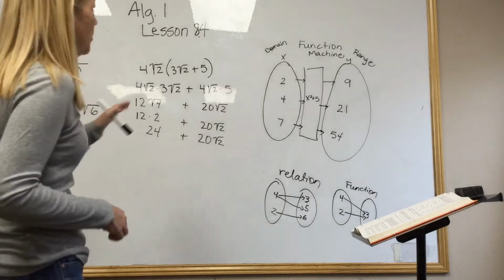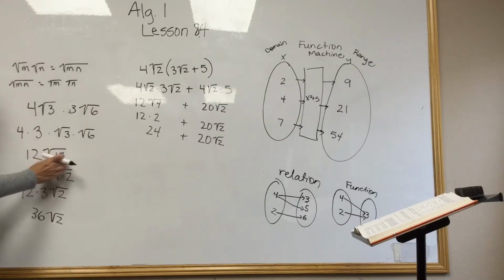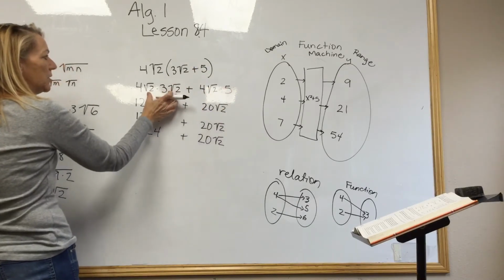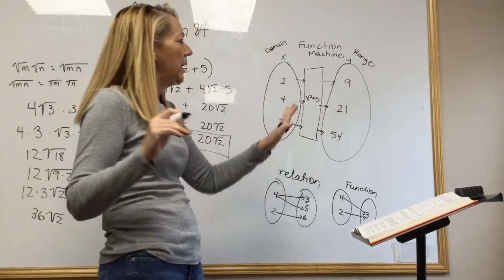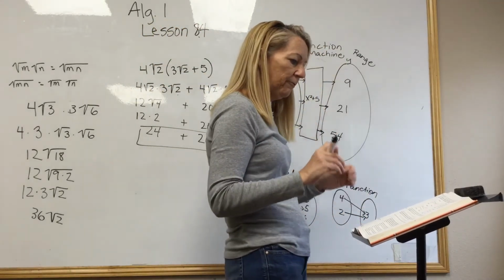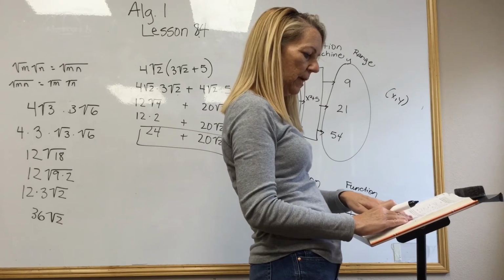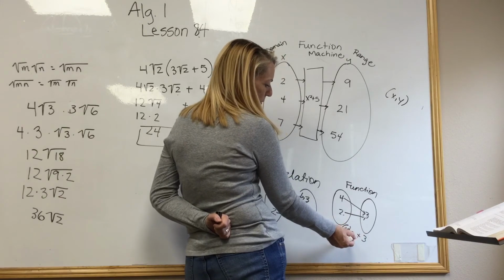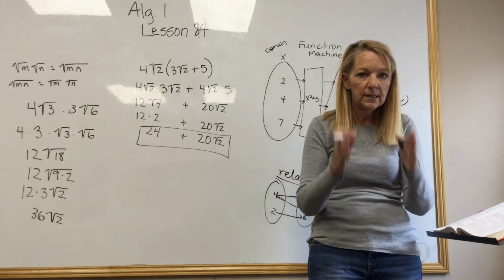Lesson 84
84